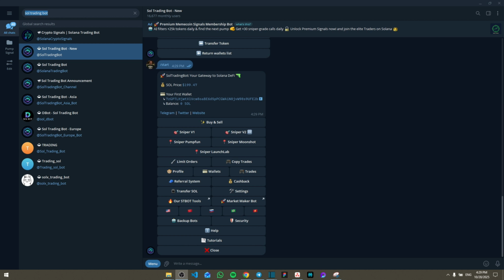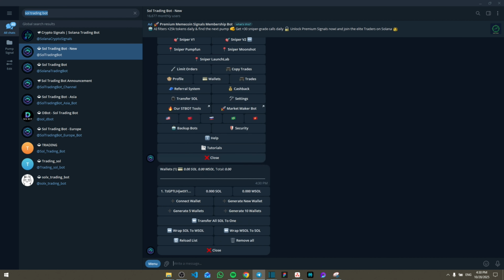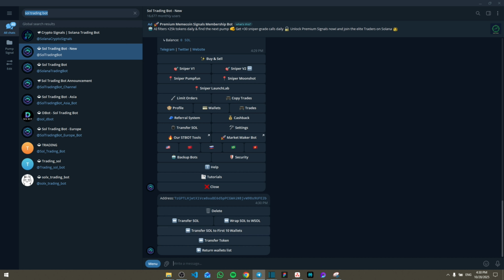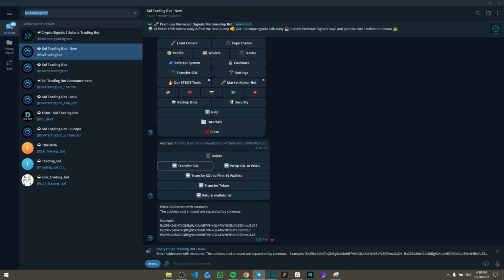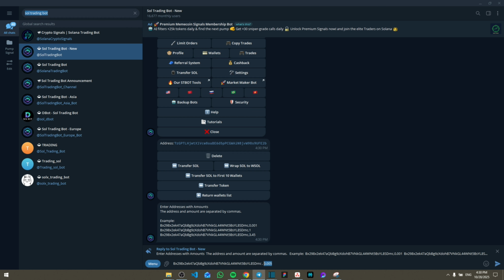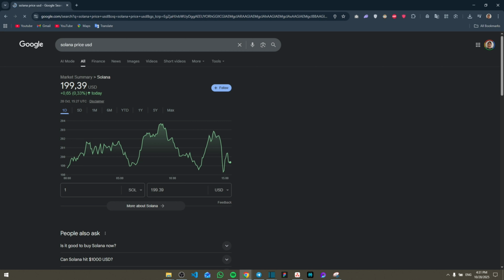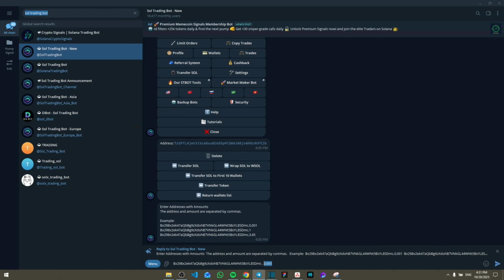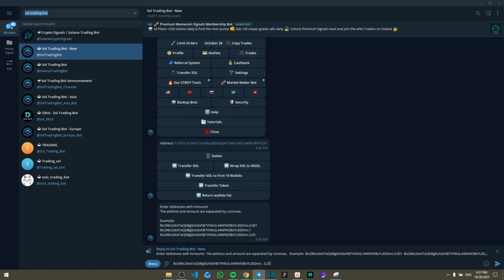How to Withdraw SOL Token from BonkBot Wallet (Easy Guide 2026)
How to Withdraw SOL Token from BonkBot Wallet

In this video, I show you how to withdraw SOL token from BonkBot wallet step by step. You’ll learn how to move your Solana tokens securely, avoid transaction errors, and understand the withdrawal process inside the BonkBot interface. I’ll also explain what to check before confirming the transfer and how to send your SOL from BonkBot to another Solana wallet safely. If you’re new to using Telegram-based trading bots or want to manage your tokens properly, this guide will help you do it easily and confidently.

Chapters:
00:00 Introduction
00:10 How to Withdraw SOL Token from BonkBot Wallet